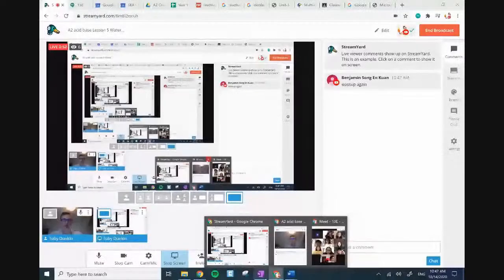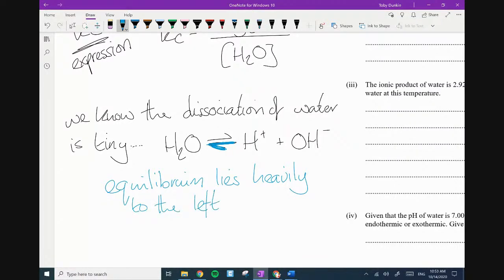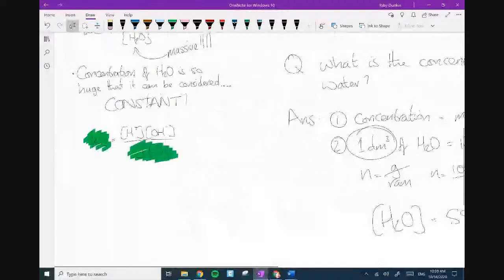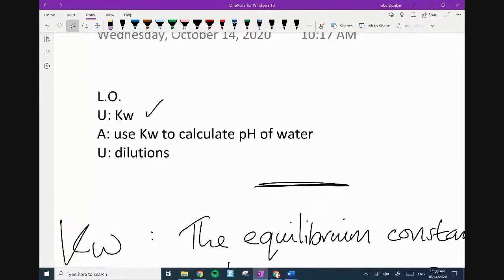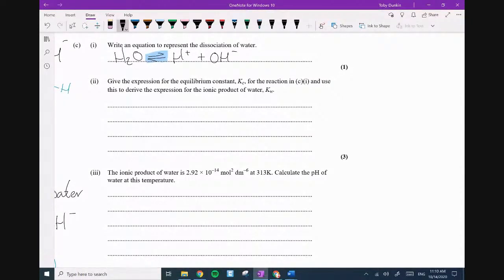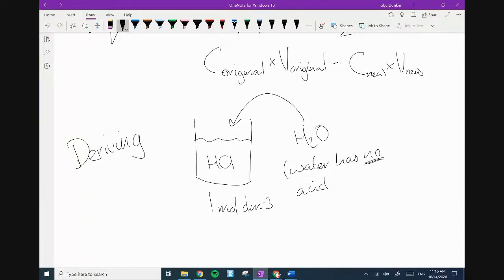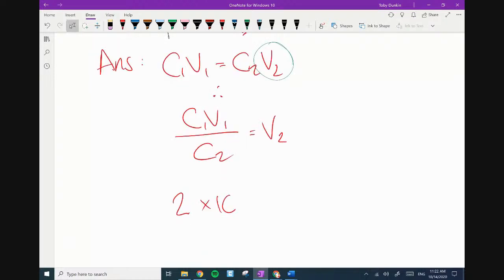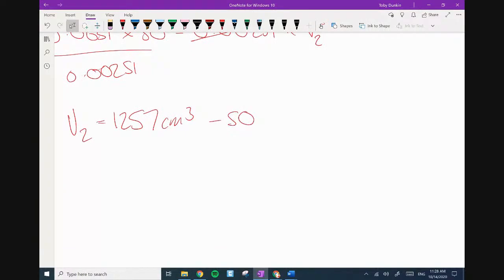A2 acid base Lesson 5 Water pt2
L.O.
U: Kw
A: use Kw to calculate pH of water
U: dilutions